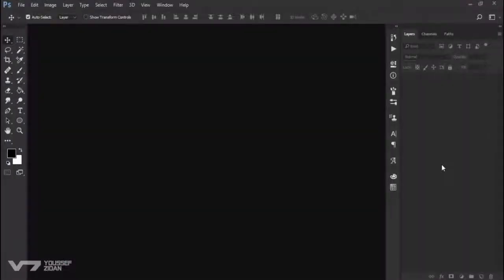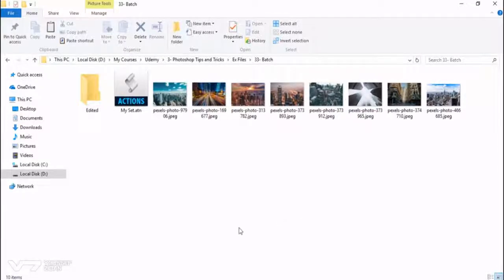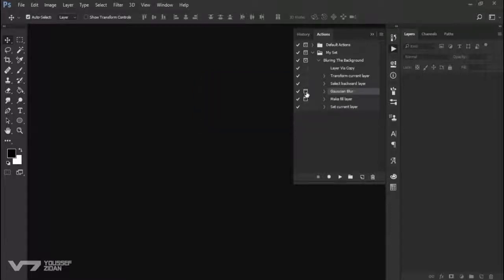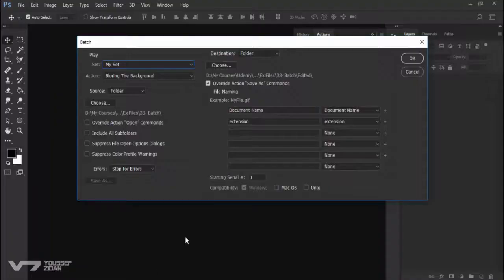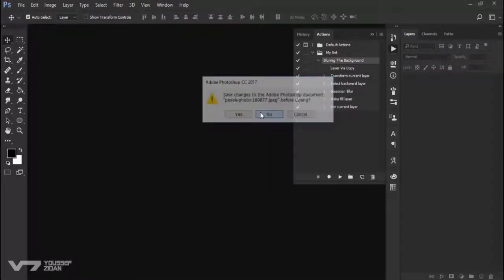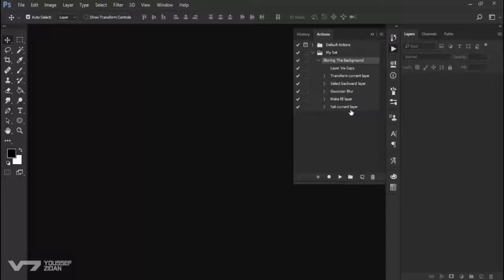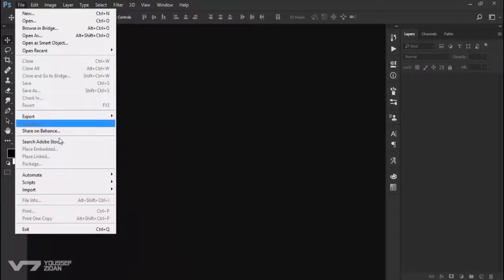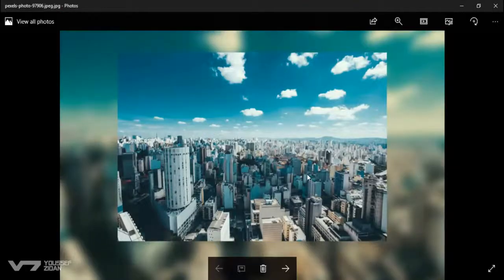How TO Batch in Adobe Photoshop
Adobe PhotoshopHow TO Speed Up Your Performance Adobe Photoshop
V 2020